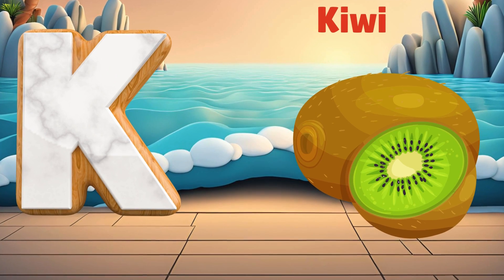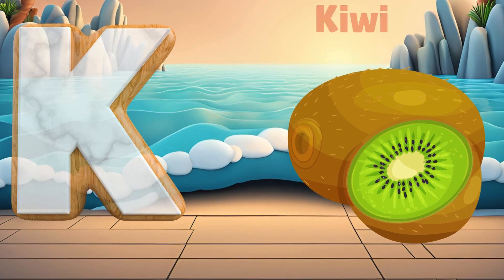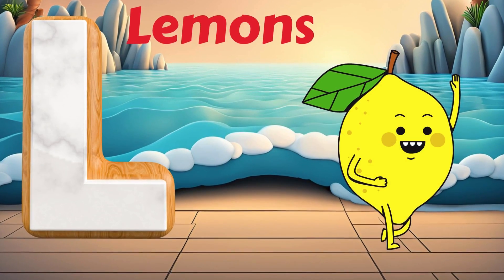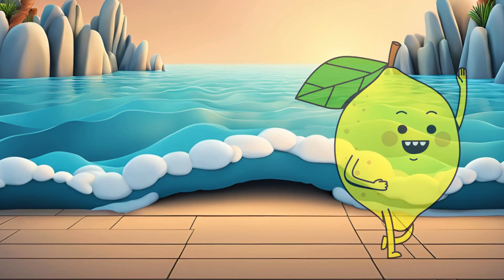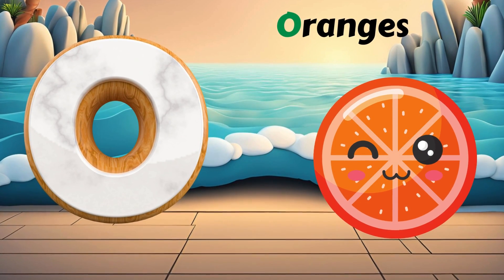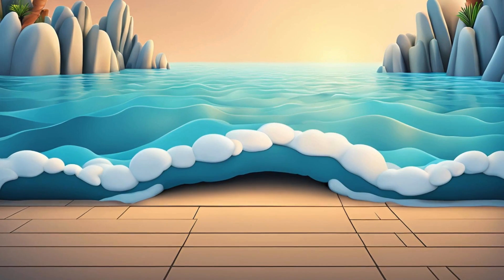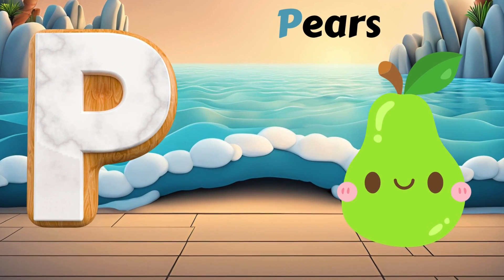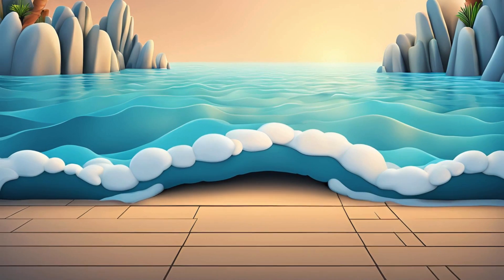ABC Song | ABC Phonics Song | Phonics Song For Toddlers | Alphabet Song For Kids | Nursery Rhymes